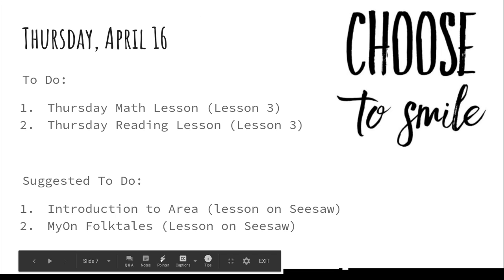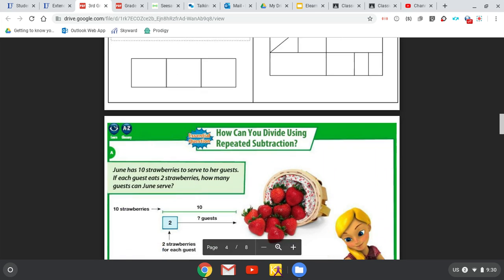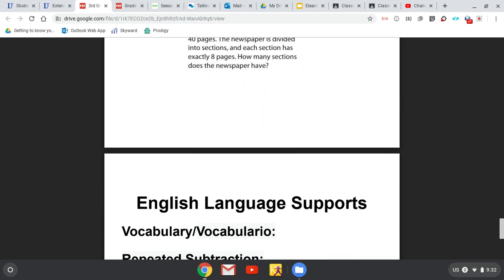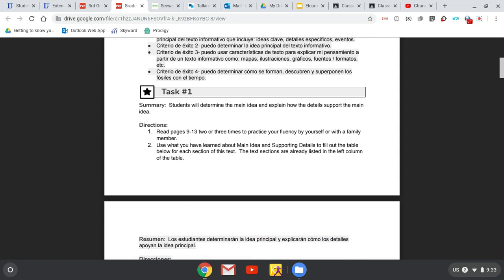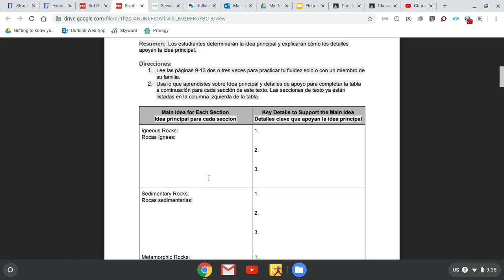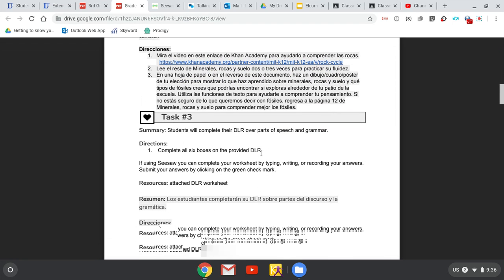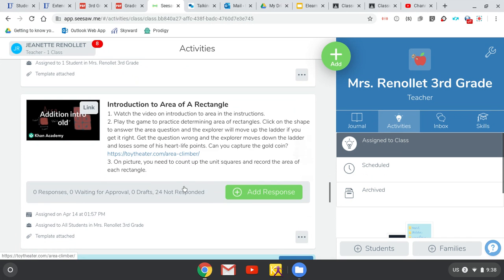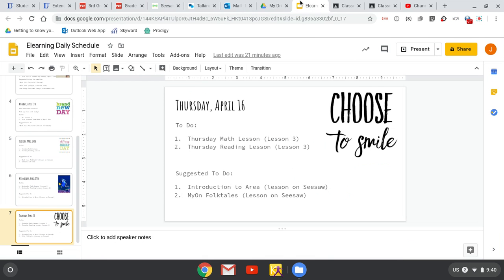Renollet Morning Message Thursday, April 16th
Students should view this video to understand how to complete today's lessons!